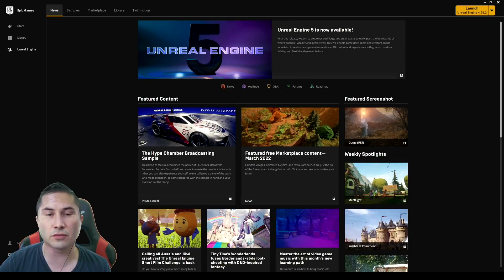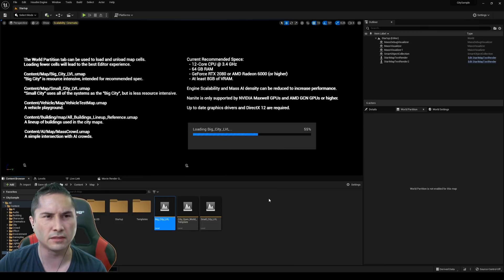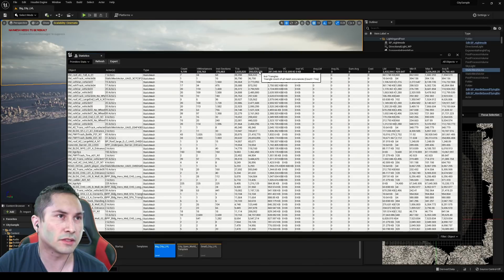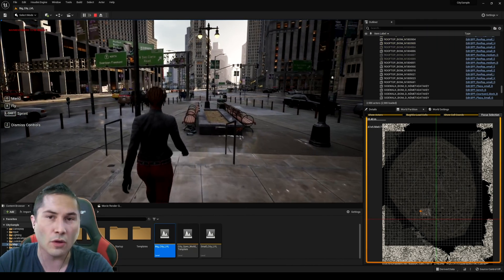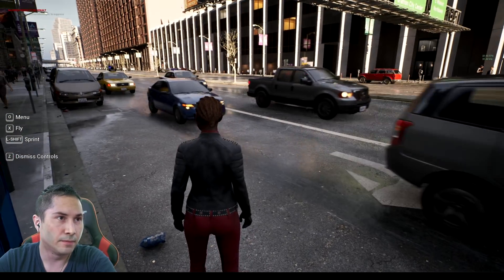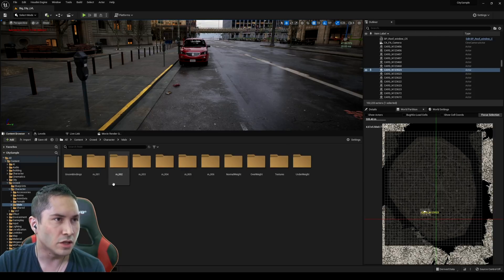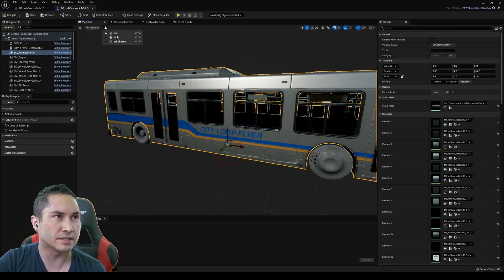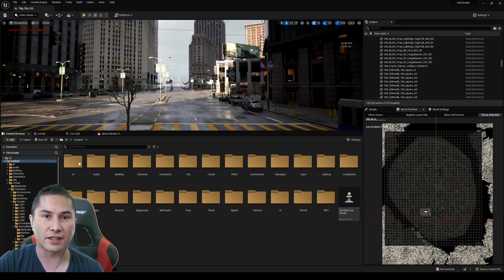Unreal Engine 5 Matrix Demo with RTX 3090